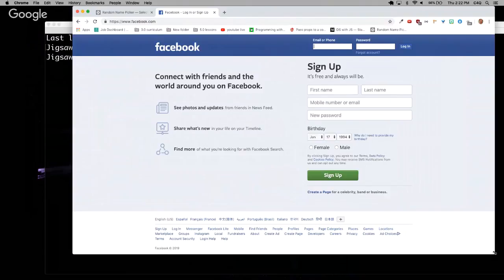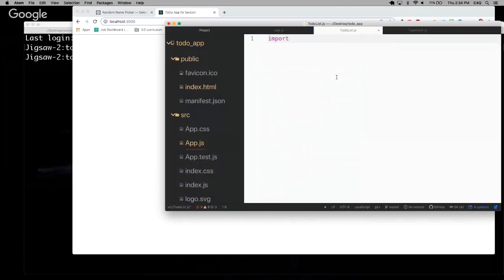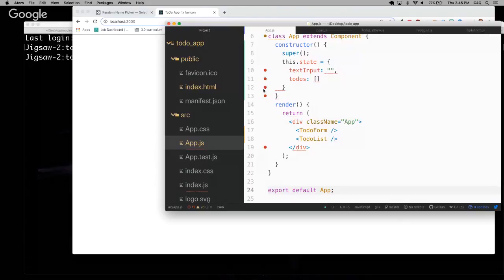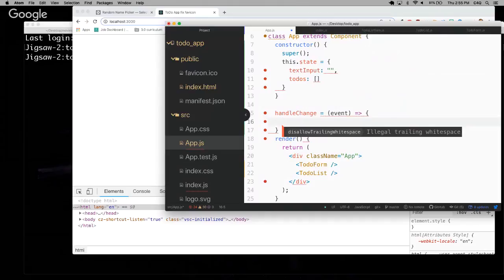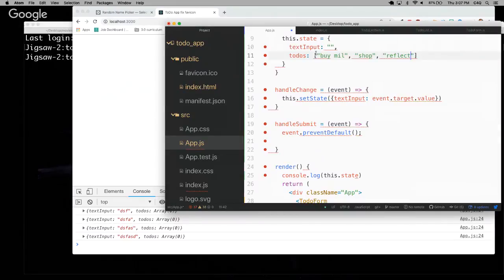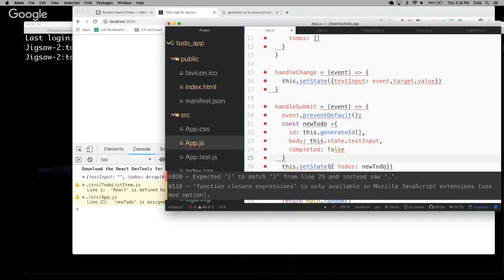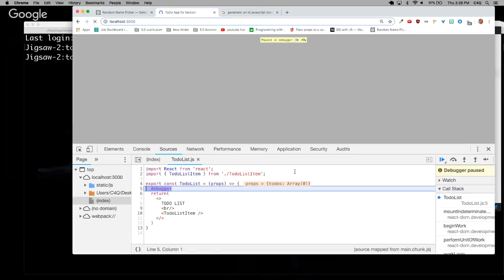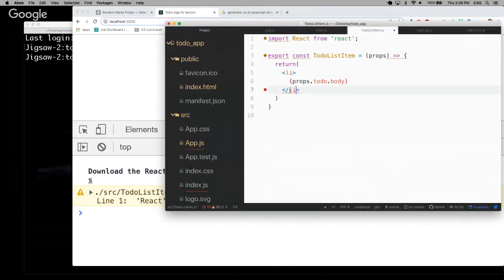Todo App Day 1